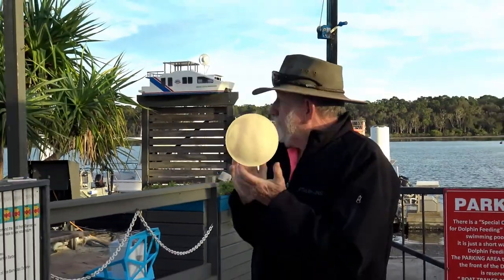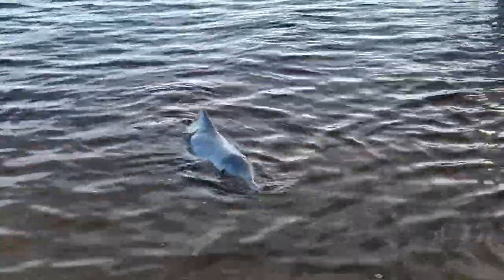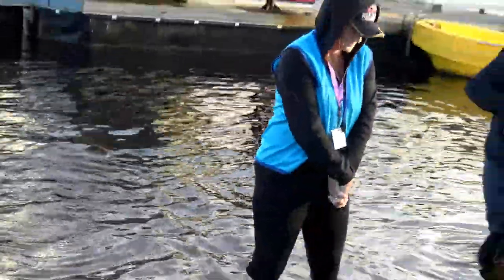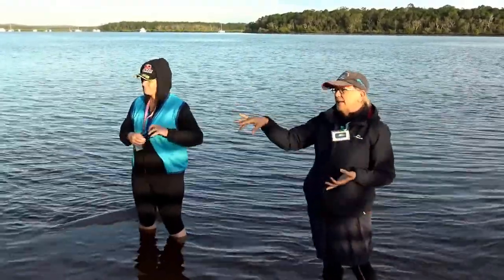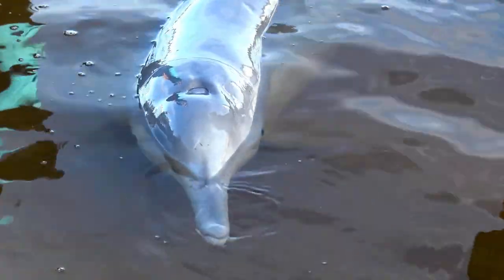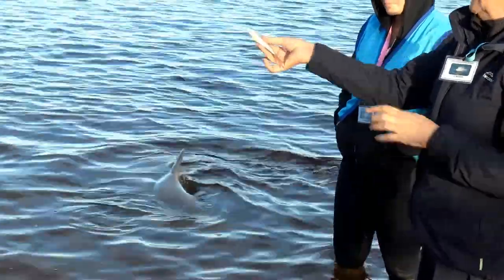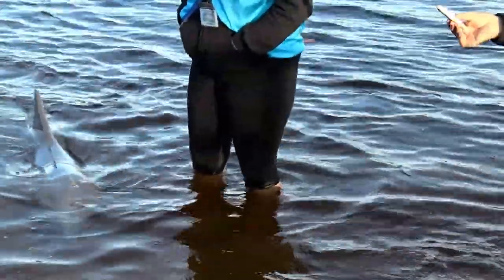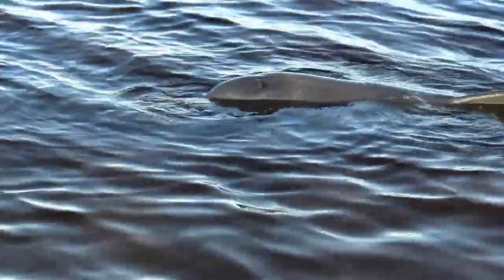Tin Can Bay Dolphin Centre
Snapper Creek - Tin Can Bay is home to the Australian Humpback Dolphin. We have a resident pod of 9 Humbacks led by the Alpha Male, Mystique - the rest of his pod consists of Patch, Ella, Squirt, Harmony, Aussie, Valentine, Chompy and White Fin.
The Humpback is a river & esturine dolphin requiring 18-20 mtrs of water to fish and shallow tidal creek areas where you see them basking in the sun. Their diet consists of squid, fish & crustaceans.
Caring for the dolphins
There are some rules and regulations we ask our visitors to abide by to ensure our dolphins stay healthy and remain wild:
· Only fish purchased at the site can be fed to the dolphins (a maximum quota of 3kg of fish per dolphin is fed each day)
· Please ensure the flash on your camera is switched off to avoid potential injury to the dolphins eyes
· Swimming with, or touching the dolphins is prohibited by law with penalties of up to $8,000 applying.
· Do not enter the water unless accompanied by a volunteer
· Dogs are not permitted
· If using a mobile phone for photos please switch it to silent mode.
The dolphin feeding is regulated and closely monitored by the Queensland Government with a group of volunteers on site to ensure it is an enjoyable experience for both humans and dolphins.
The Dolphin Centre opens at 7.00am with viewing time between 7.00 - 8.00am. There is only one feeding session per day commencing at 8.00am. On arrival visitors are welcome to join the volunteers in the water and get to know these beautiful mammals with a small group of people in the water at any one time.
Fish for the feeding is available on site. We have a feeding fee of $10 per person to cover the cost of each fish purchased and our other costs. Dolphin feeding does mean getting wet, at least up to your knees...so come prepared!
Once the dolphins are fed they generally return straight to the wild to get on with their day so be sure to be there before 8.00am to give yourself the best chance of enjoying this wonderful experience.
Of course, these animals are wild so we cannot guarantee their arrival time or even that there will be dolphins on a given day. However, patience is often rewarded when they are late so order some refreshments from the cafe, sit back, relax and enjoy the scenery. It is rare for no dolphins to visit but as with all wildlife experiences it can happen.
Most of all enjoy yourselves and don’t forget to tell your friends and family about our beautiful dolphins and the spectacular Cooloola region.